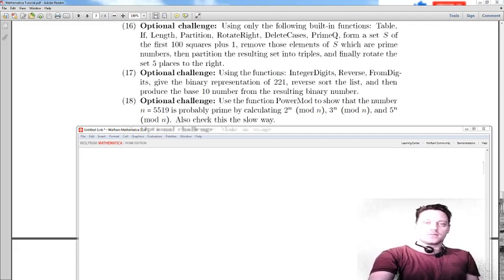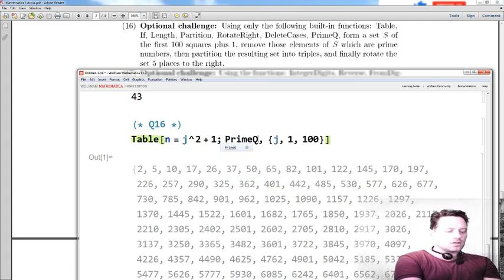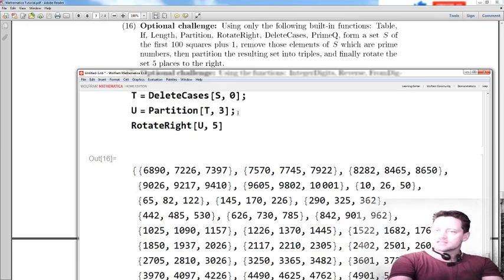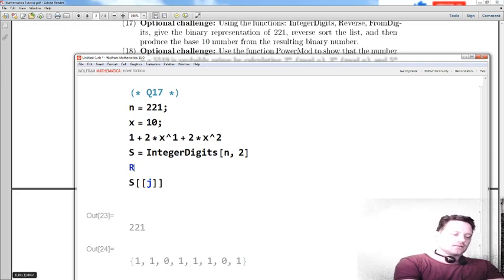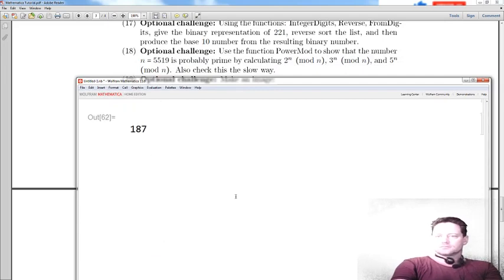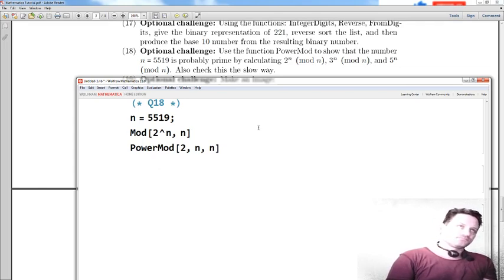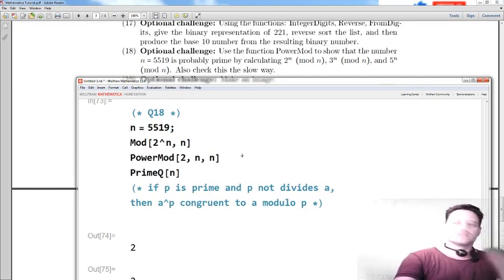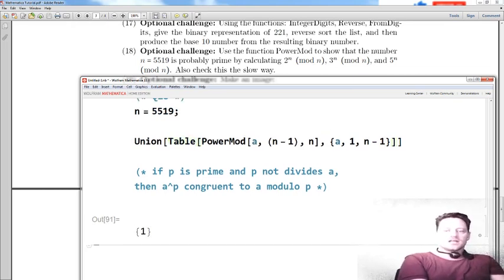Mathematica Tutorial 7 - Primality testing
A Mathematica tutorial on probabilistic primality testing and Fermat's little theorem.